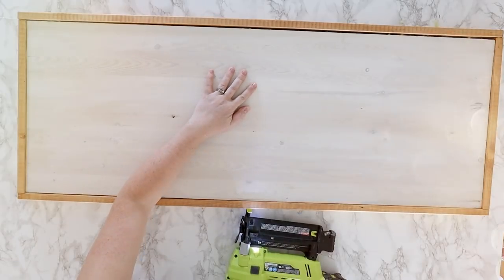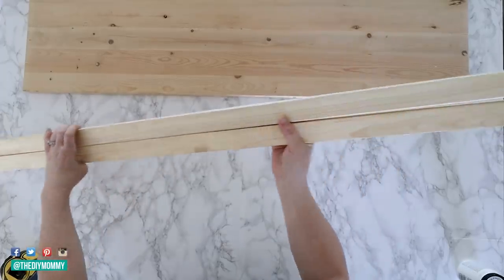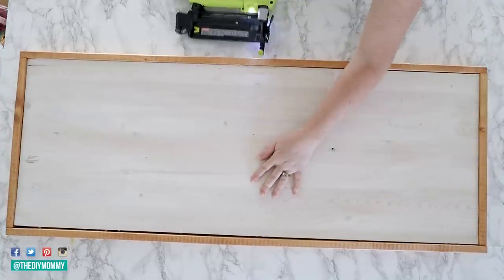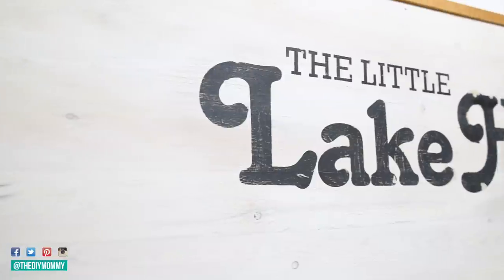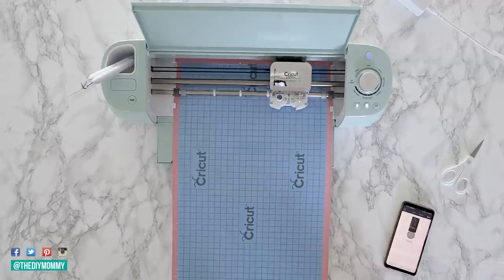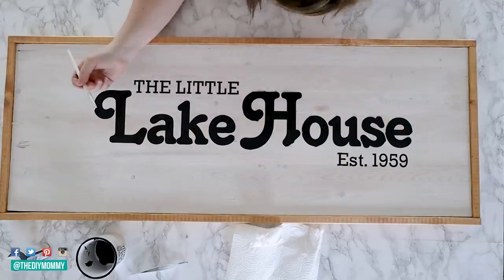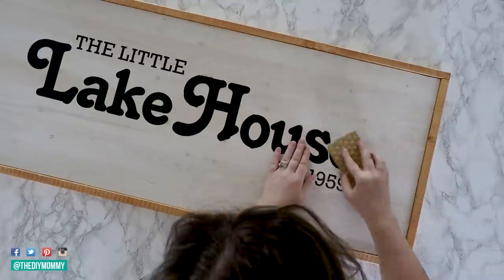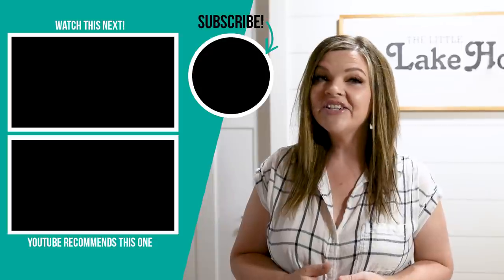How to Make a DIY Wooden Sign with Cricut! (+ how to make a custom stencil) The DIY Mommy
Come along with me as I make a DIY wooden sign for our lake house hallway with Cricut & stencil vinyl!

Christina Dennis
CANADA

The DIY Mommy shares how to create a DIY wooden sign with the Cricut Explore Air 2 and Stencil Vinyl. Learn how to build the sign with plywood and 1x2 lumber, how to create your sign design in Cricut Design Space, how to cut the design on to Stencil Vinyl, and then how to paint the sign with limited bleed through.